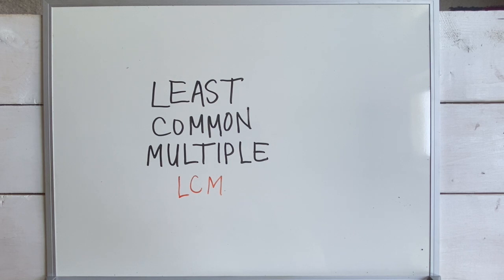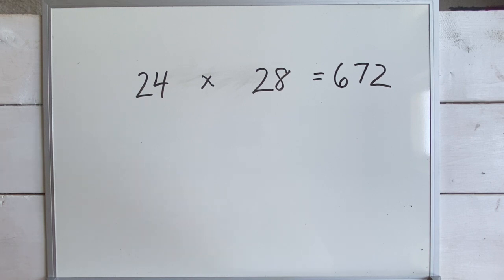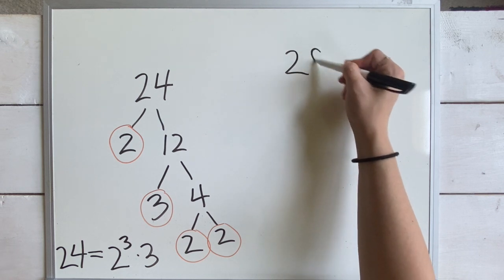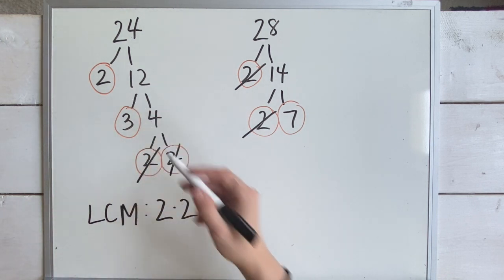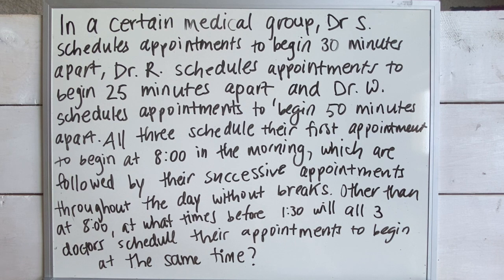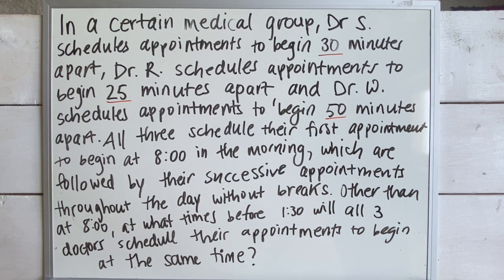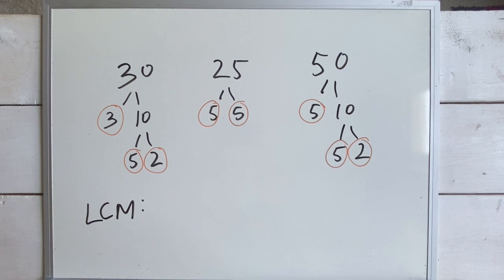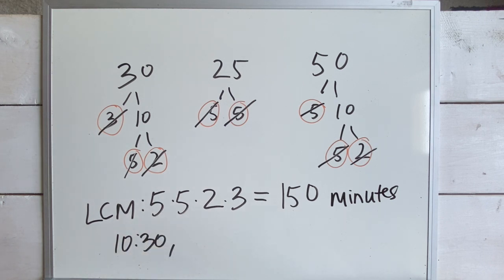Least Common Multiples | GRE Expert Explains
Learn the best strategy for finding the Least Common Multiple and how to identify LCM problems in disguise.

🌒 GRE Resources I use:
*Official GRE Super Power Pack
*Manhattan Prep 5lb Book (Use this for Math Drills!)

I'm Ryna, and I help take the anxiety and overwhelm out of test prep with videos annd online tutoring.